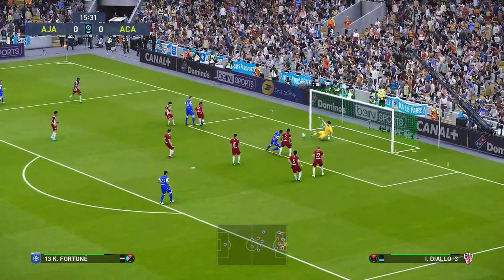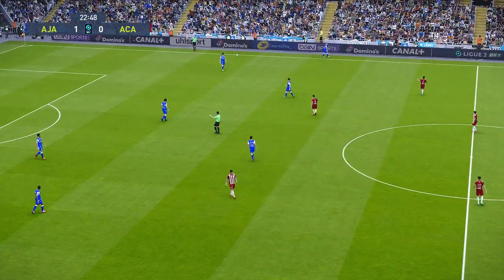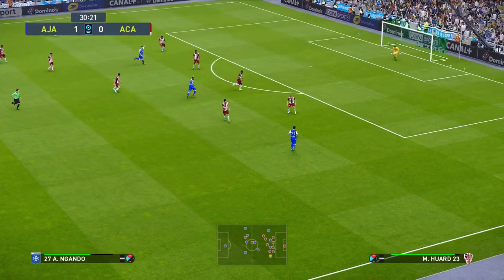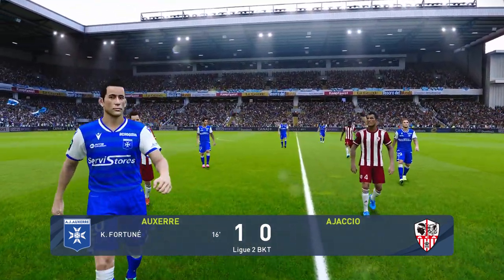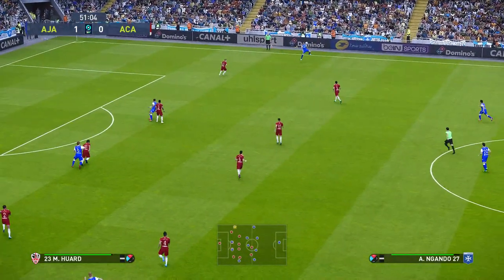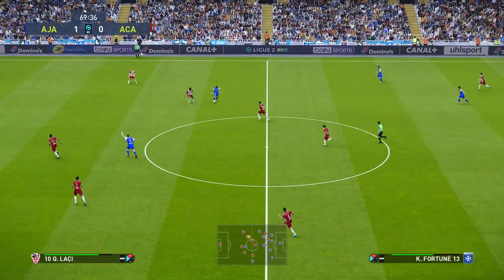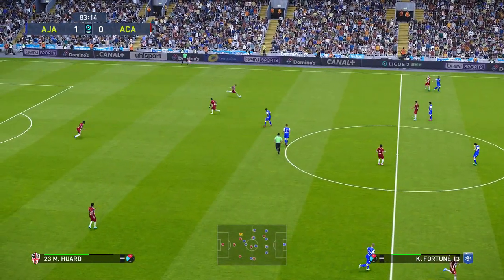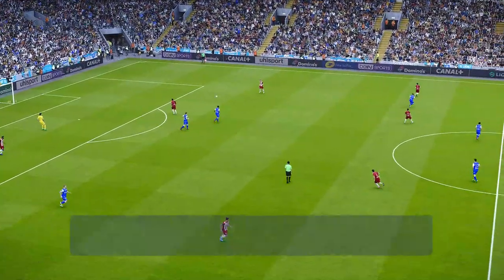PES 2021 | AJ Auxerre vs AC Ajaccio - France Ligue 2 | 03/10/2020 | 1080p 60FPS